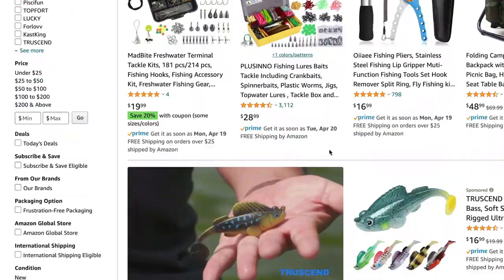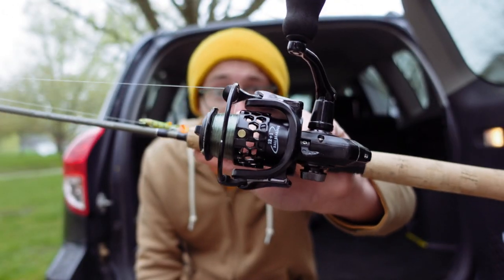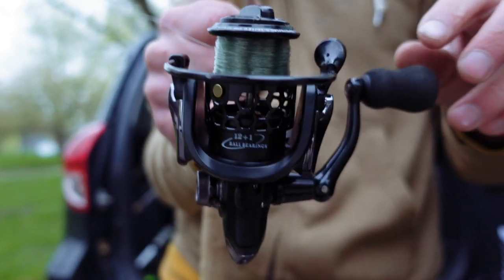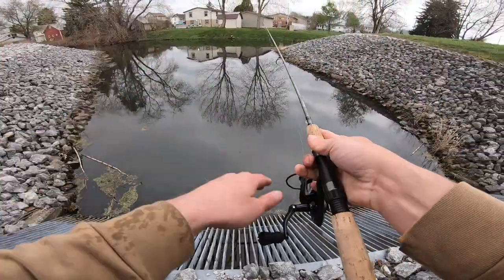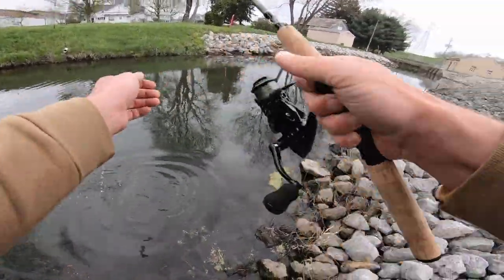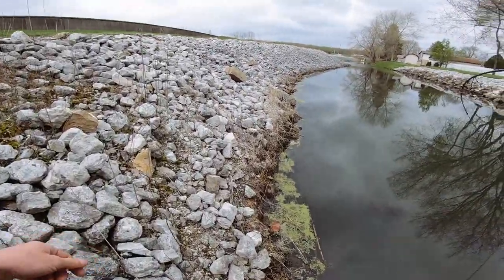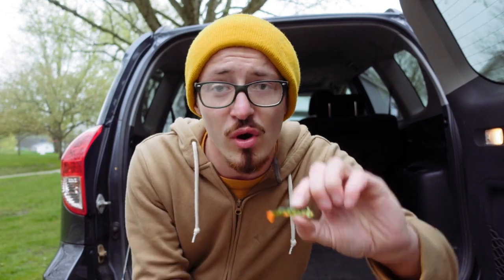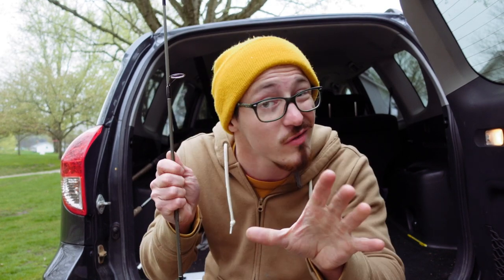This Cheap Spinning Reel from Amazon is Fire!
Fish Drops Spinning Reel

Shakespeare Rod

Mimic minnow 1/32 oz

Mini Mite Jigs!